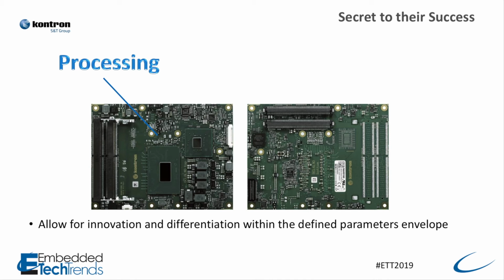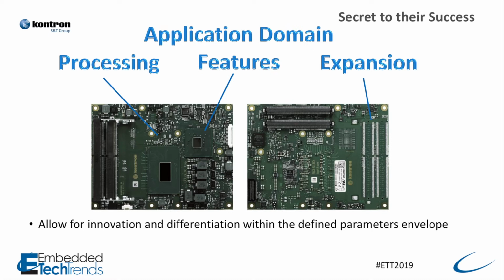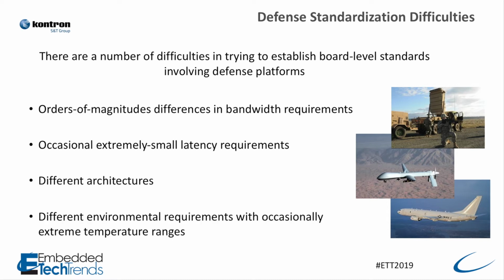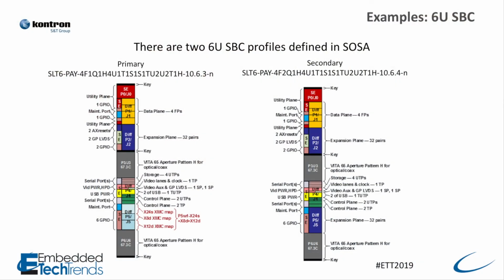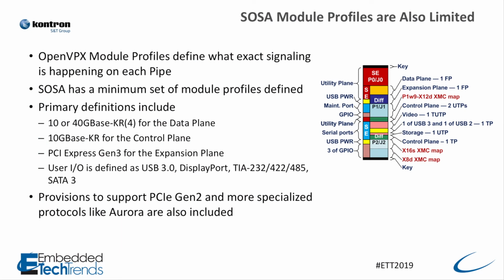VPX and Defense Open Systems Architectures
By Mark Littlefield, Vertical Product Manager, Defense, Kontron America -
VPX is an attractive platform for Open Systems Architectures (OSA) – and that’s why efforts like SOSA [Sensor Open Systems Architecture] are focused on it. However, it’s also quite challenging because of its scalability and its wide range of product/board types and the needs of different target applications. Littlefield examined the challenges that we’re facing in developing a truly useful, general, and sustainable OSA with VPX, how we’re overcoming them, and what impacts it’s having on our market.